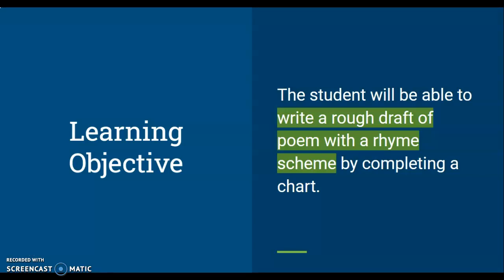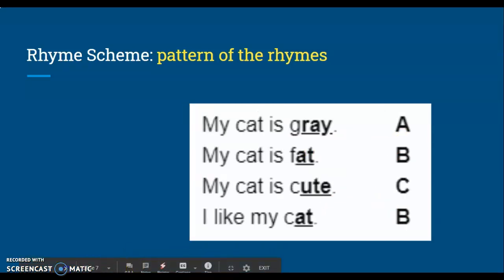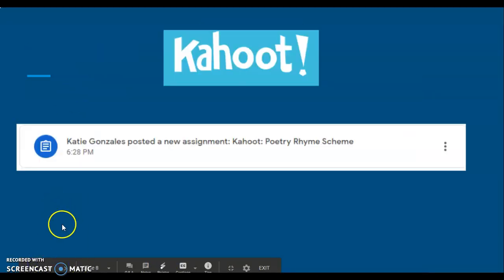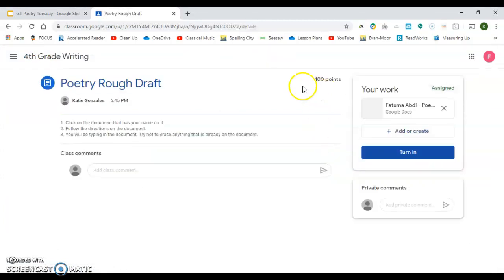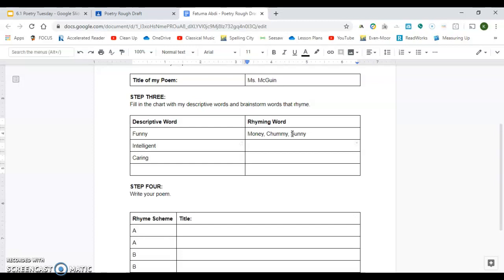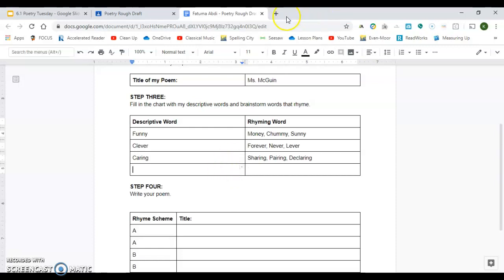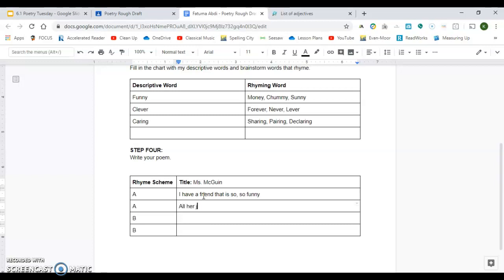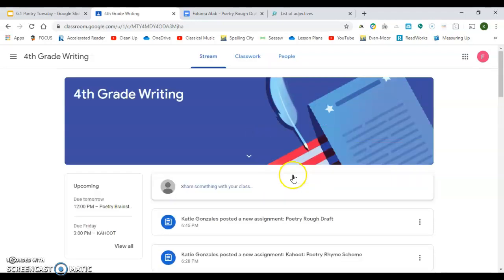Poetry Rough Draft Tuesday 4.7.20